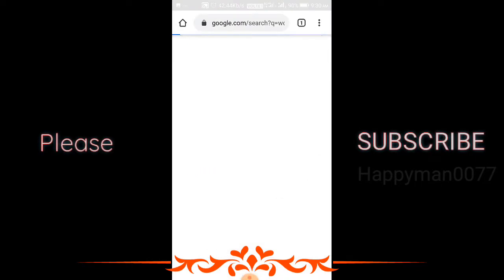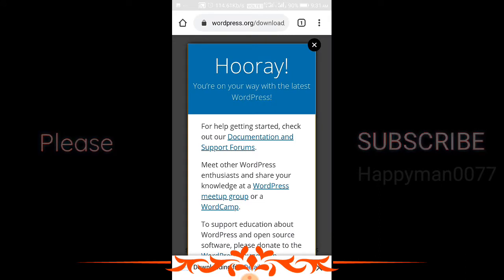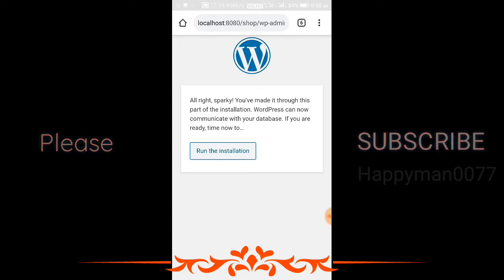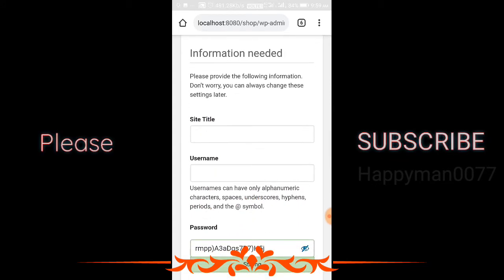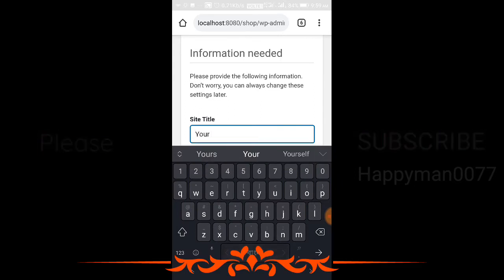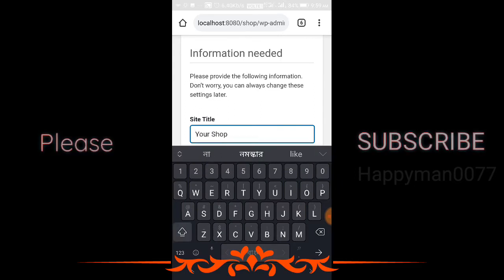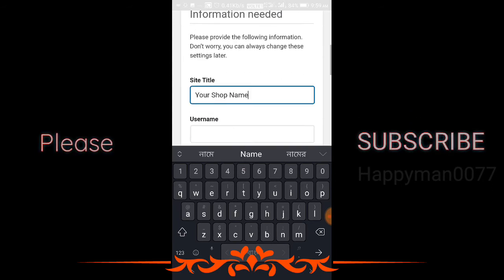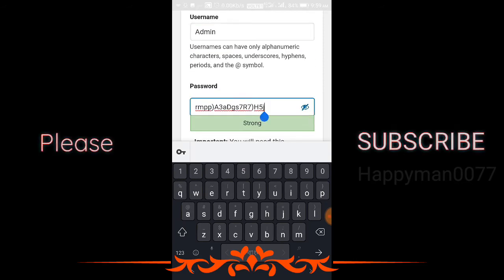How to install PHP MySQL web server on Android mobile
Wordpress install  on Android mobile